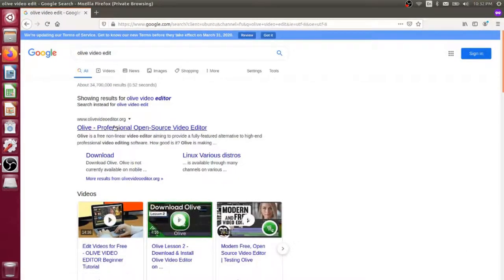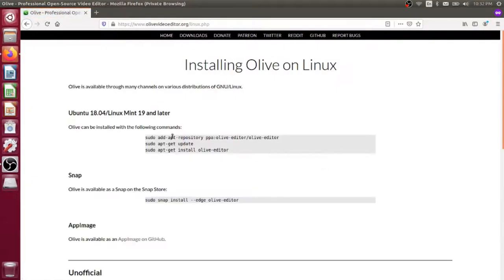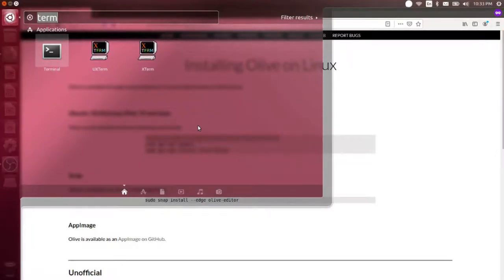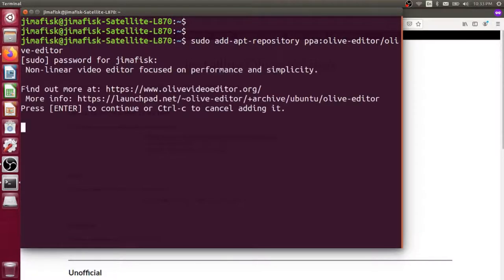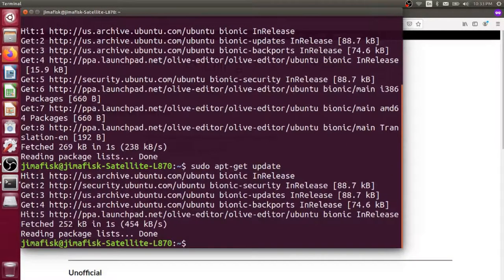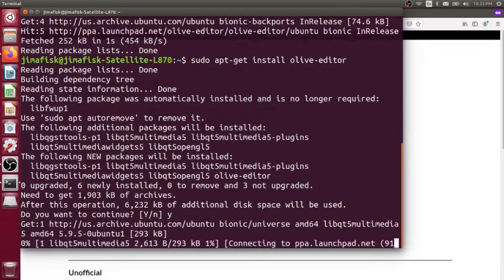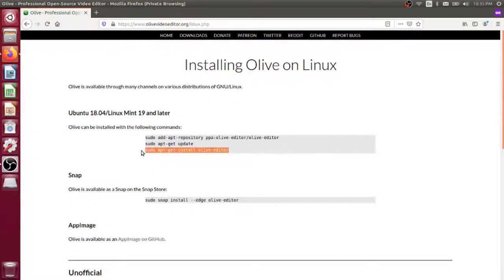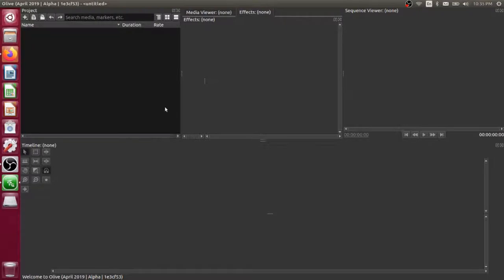Install Olive in UNDER 2 minutes (Ubuntu)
Quick install guide for the open source Olive Video Editor using Ubuntu's apt-get package manager.